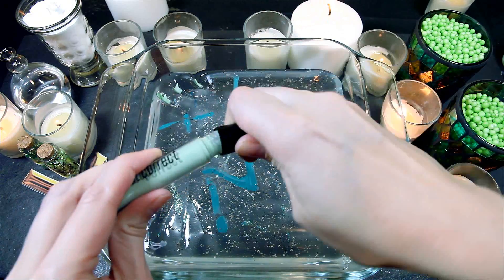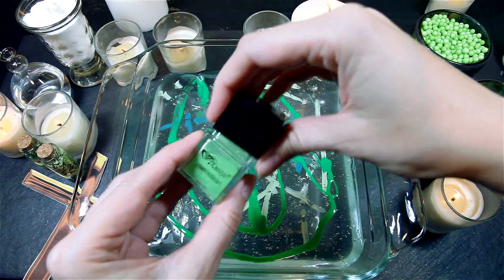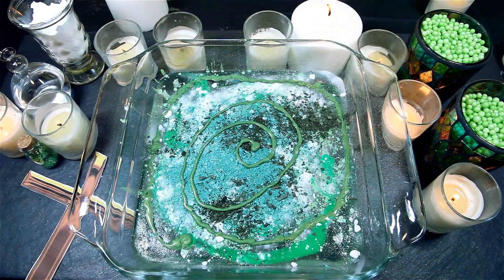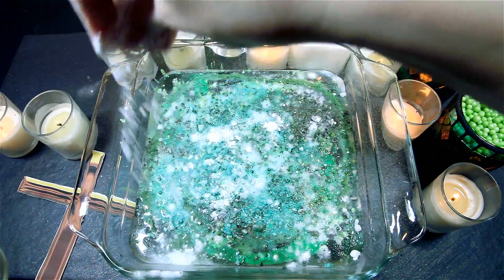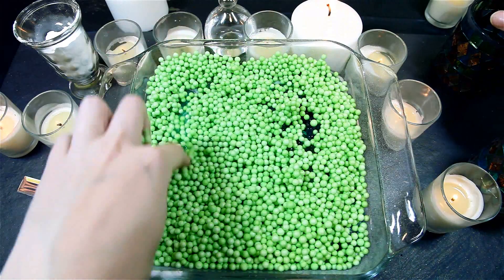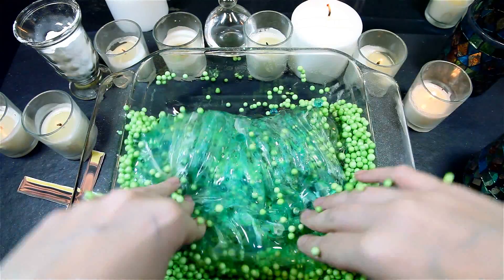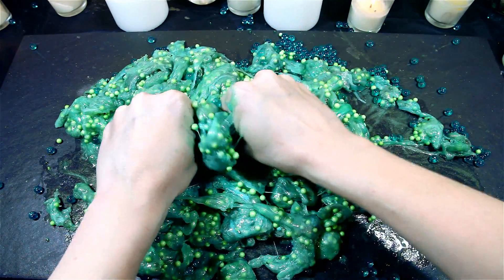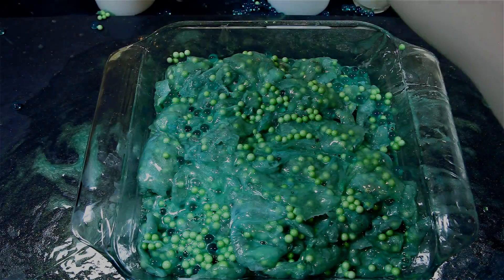CineSlime The Exorcist themed slime making video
If the hit horror classic The Exorcist could be summed up in the form of slime, this would be it!